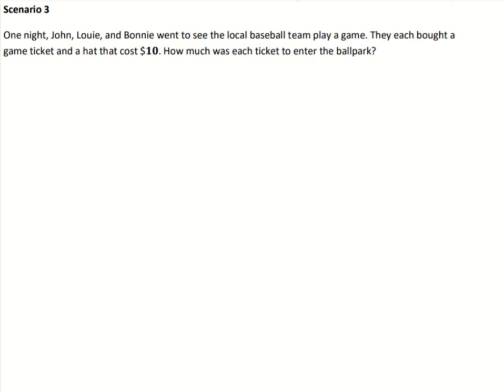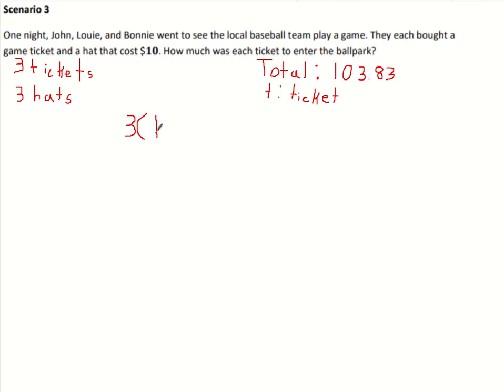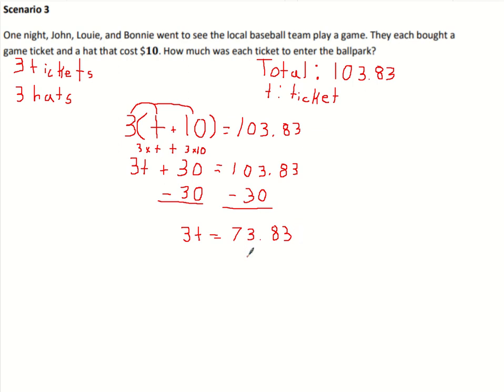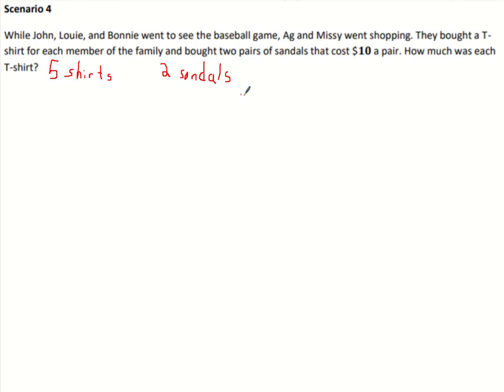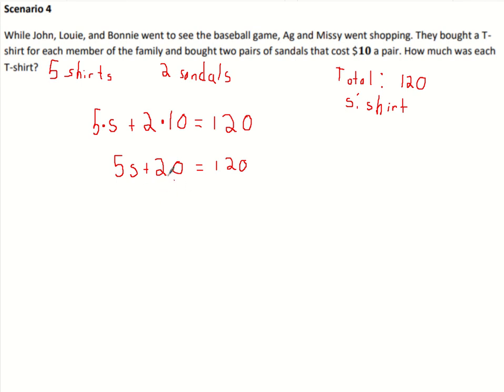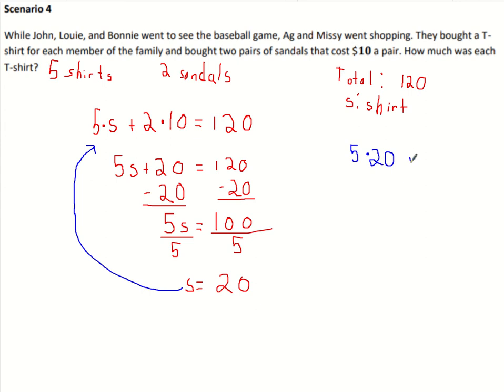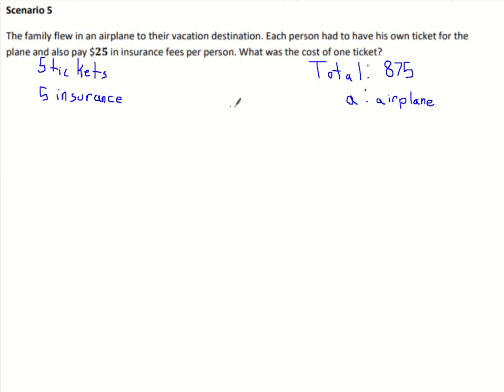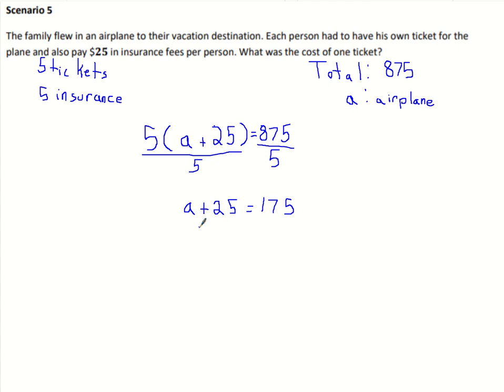Aaaaaand Scene!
Today, we go over Scenarios 3, 4, and 5 from 7th Grade Module 2 Lesson 17